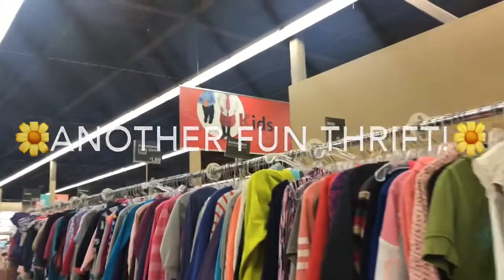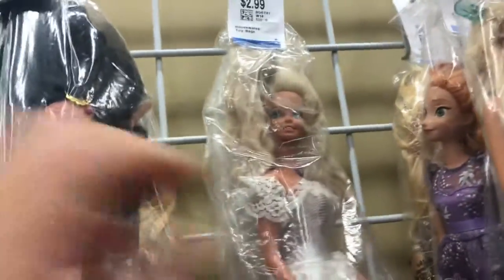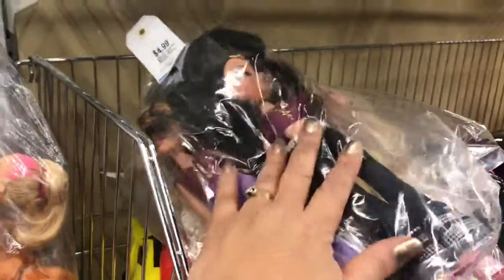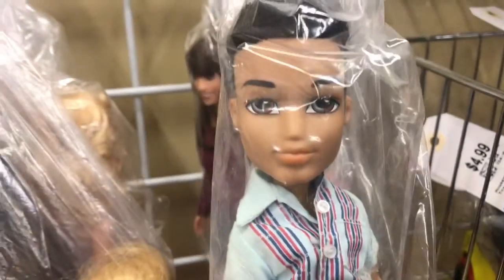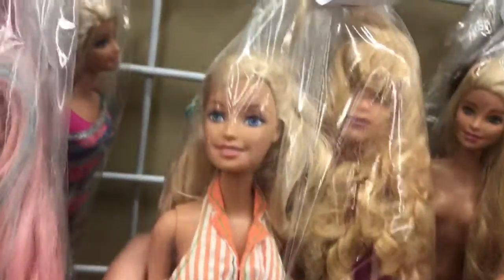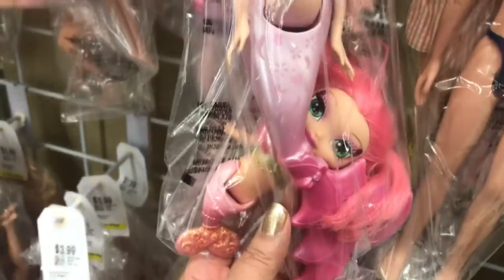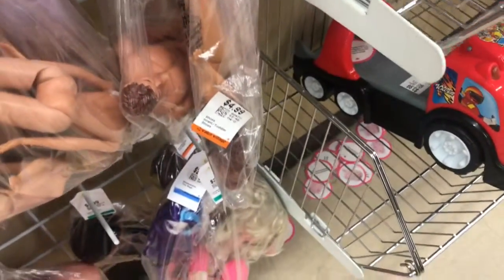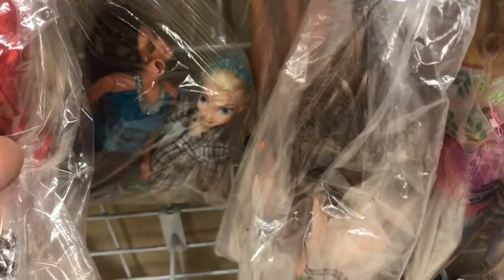ANOTHER FUN THRIFTING EXPERIENCE! LOOKING FOR VINTAGE BARBIE DOLLS- #446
THRIFTING LOCALLY FINDING BRATZ BEAUTIES💕💖💕

                          BARBIEROCKS2